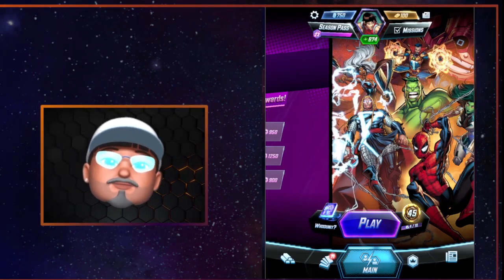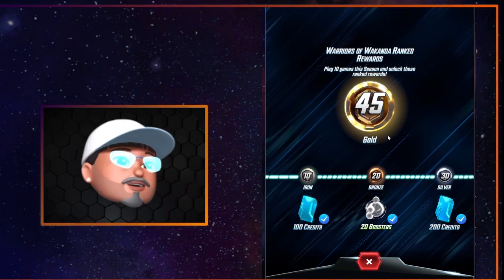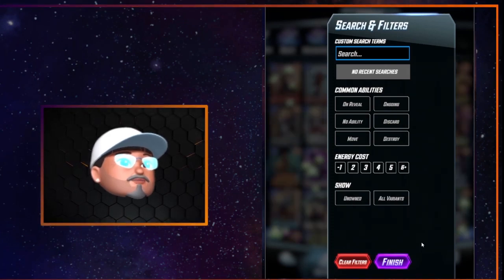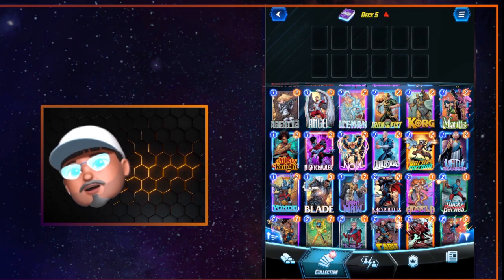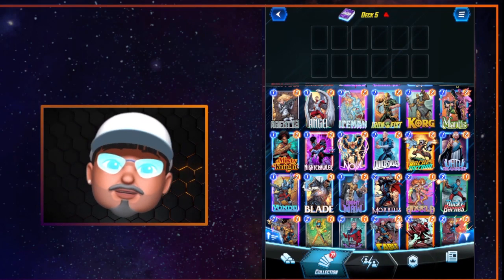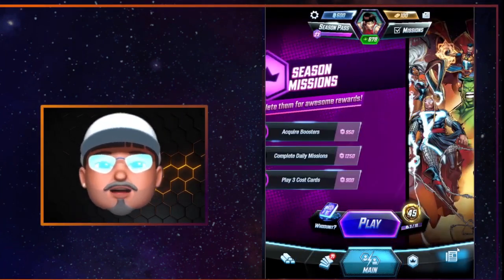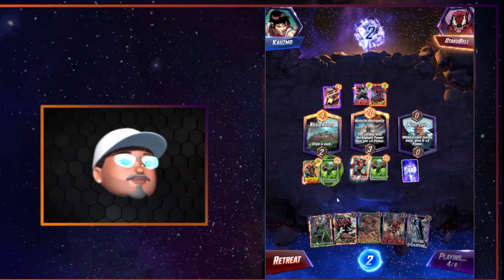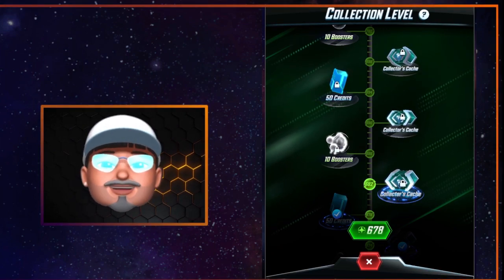Marvel SNAP Tips to help your game play!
Marvel SNAP Tips: Gameplay and foundational tips to help on your journey to infinite!
00:00 Introduction
00:13 Marvel SNAP Pools
01:09 Rank vs MMR
02:45 Sorting & Organizing Cards
03:39 Vairiants & Default Cards
04:20 Long Press to add/remove
05:04 SNAP Deck Building Resources
06:26 Upgrading, Missions and Gold
07:58 Season Pass Value
09:07 Initative - Who goes first?
09:58 Card order & Placement
10:40 Undo All Actions
11:10 RETREAT!!!